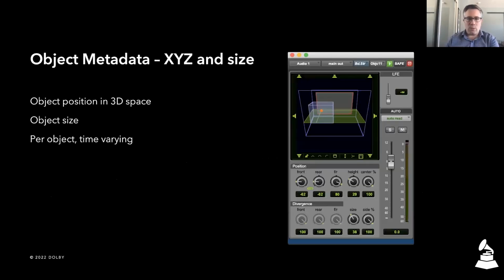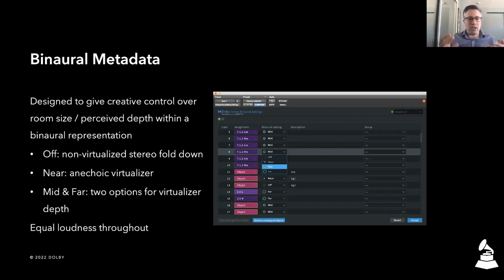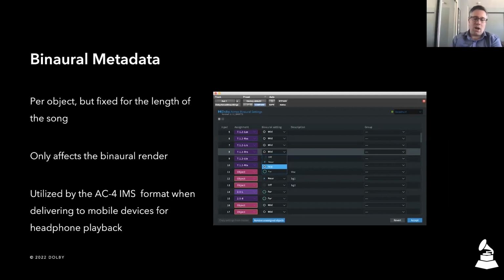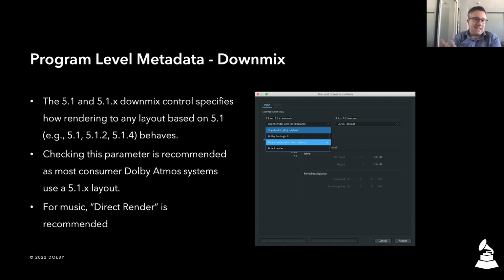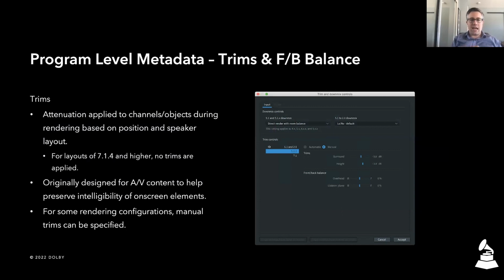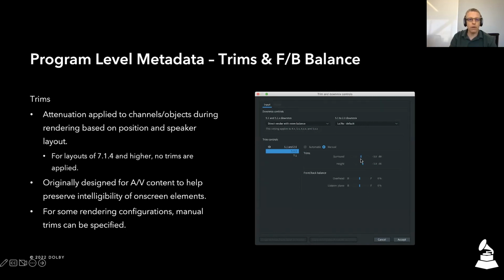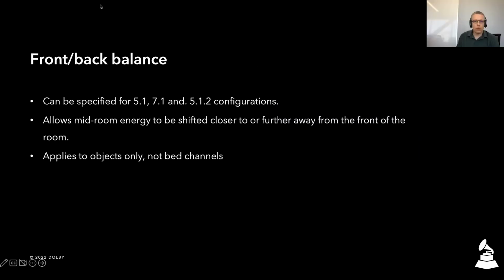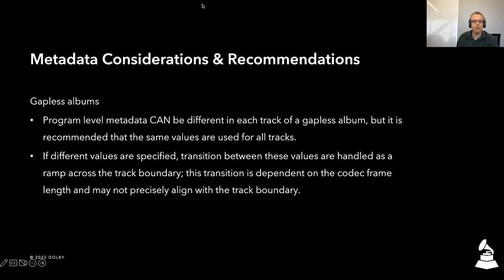Session 5 - Dolby Atmos Music: Metadata | Inside The Mix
Dolby's David Gould and Mike Ward join moderator Best Immersive Audio Album GRAMMY-winning mastering engineer Michael Romanowski in conversation to take a deep dive into metadata for Dolby Atmos Music. Is metadata just about panning? What are the trim controls? What are the binaural controls? What are the suggested metadata parameters for music?

About the Recording Academy / GRAMMYs:
Recording Academy is the world's leading society of musical professionals and is dedicated to celebrating, honoring, and sustaining music's past, present and future.